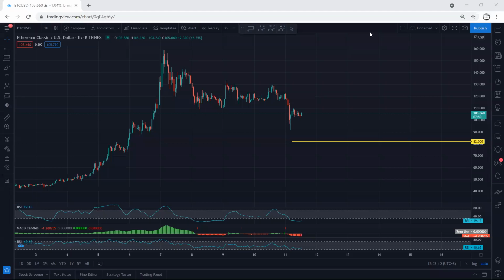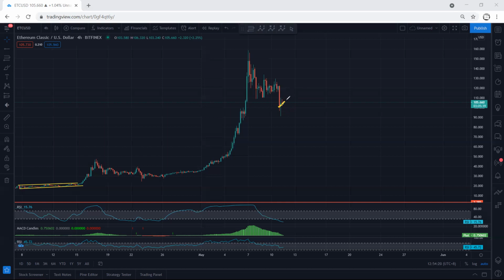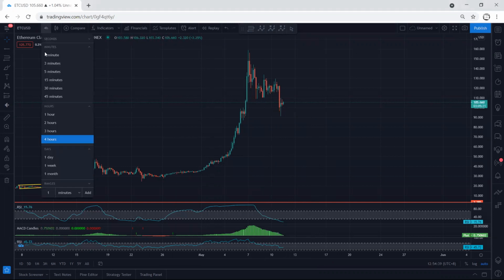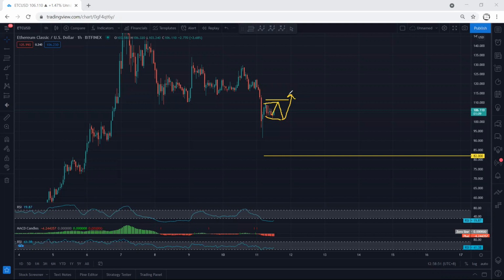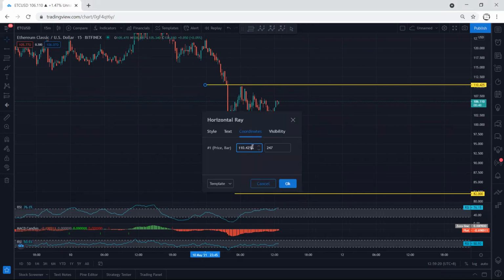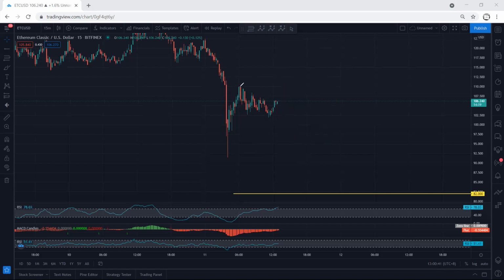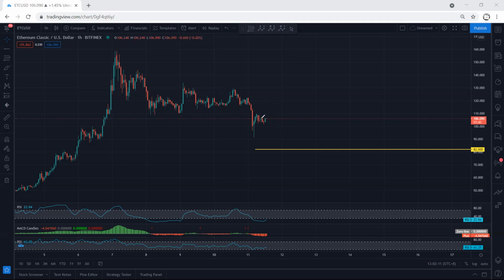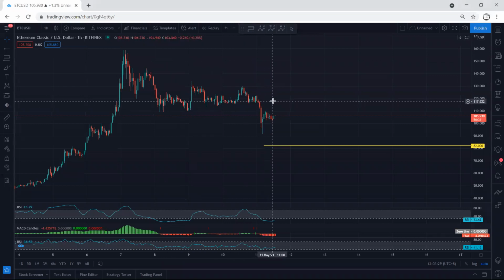ETC - Ethereum Classic Technical Analysis for May 11, 2021 - ETC - PRICE UPDATE 2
TEMJTWcKyCmaJ61mdxLW1myo1A6PTnPNDV